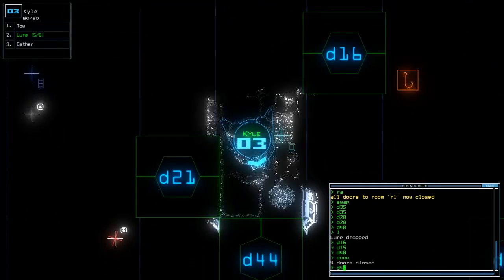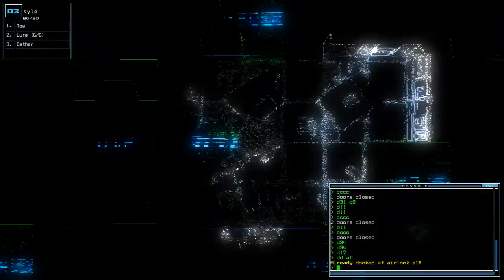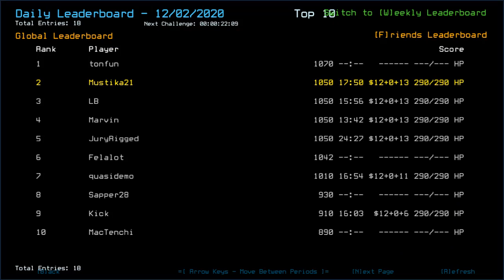Duskers Daily 2 Dec 2020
Nothing better than being behind my schedules. At least this one was a nice experience, if not painstakingly slow.